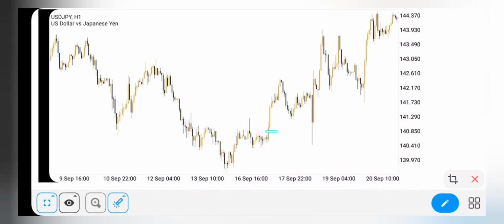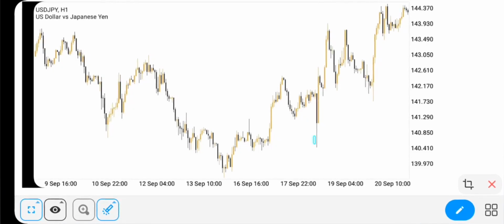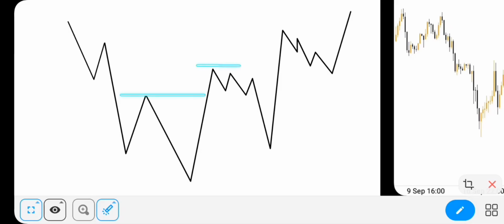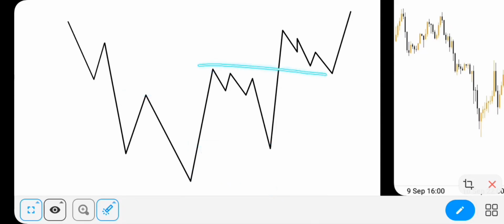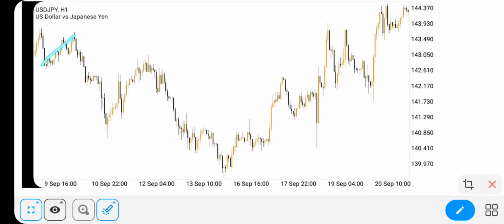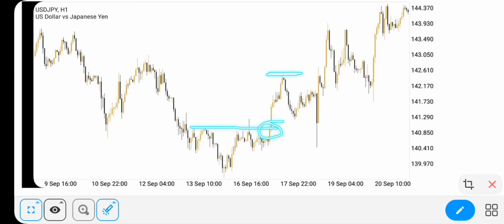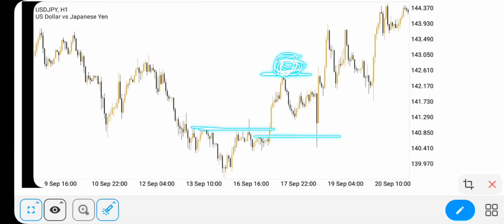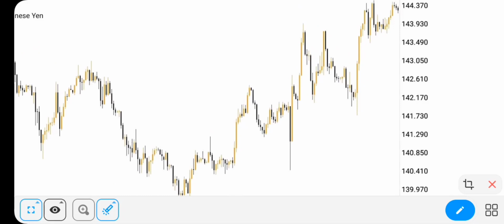MARKET STRUCTURE + POINT OF INTEREST = PROFITS📊🎥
KNOWING WHERE THE MARKET IS GONNA REACT IS KNOWING WHERE YOU SHOULD TAKE YOUR TRADES!!📊
Watch This Video As I Show You The Benefits Of Understanding Market Structure 📊📈

●ABOUT ME●

Hi There!

I'm not a financial advisor but a person who's willing to share his experience attained in these foreign exchange markets for the past 5 years.
THE USE OR RELIANCE ON ANY OF THE  INFORMATION CONTAINED ON THIS CHANNEL IS SOLELY AT YOUR OWN RISK.